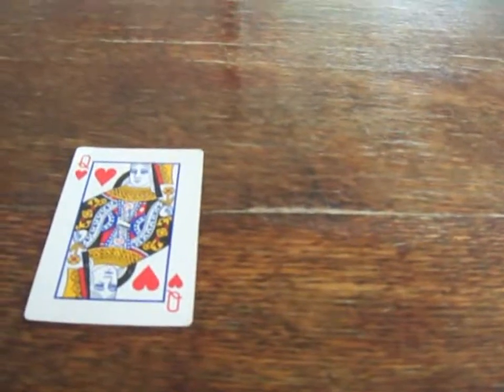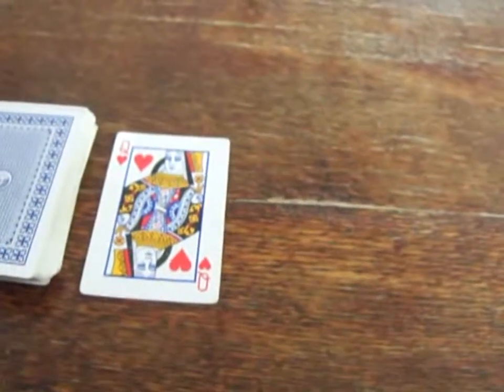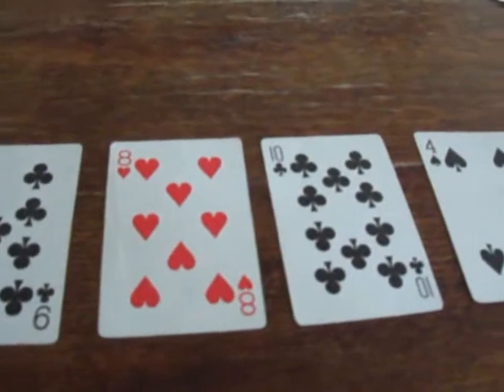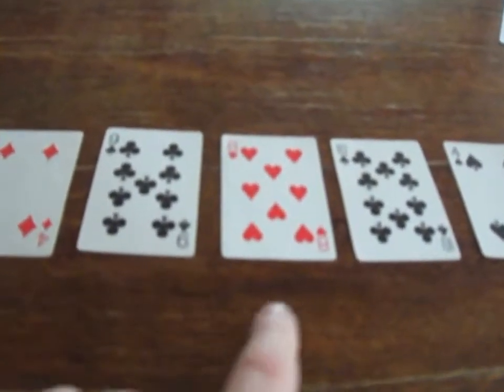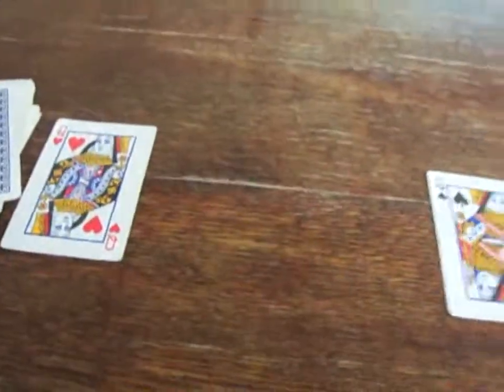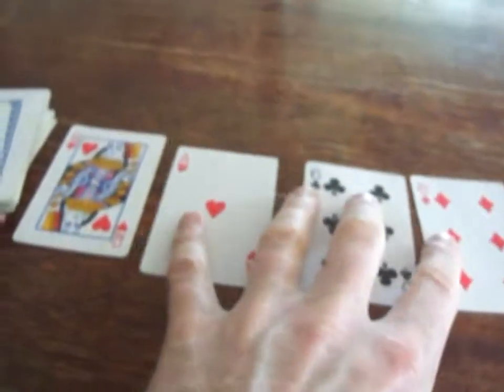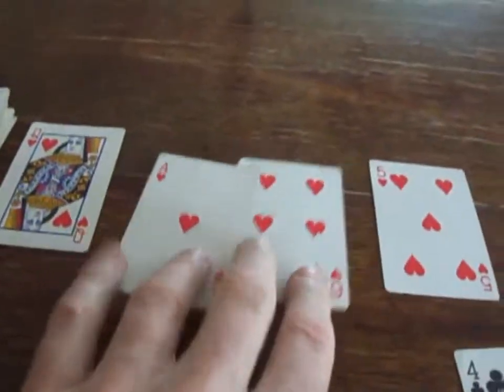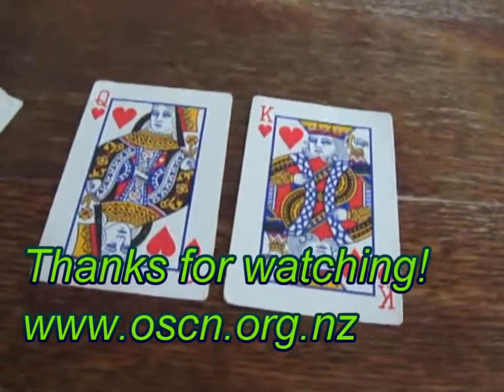How to Play Betrothal - a solitaire game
Music composed by Erik Satie.